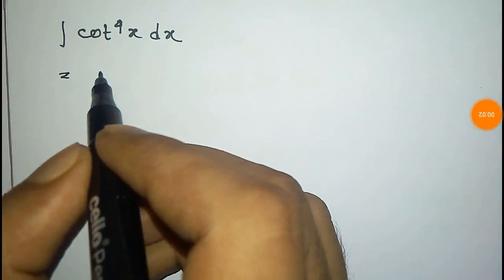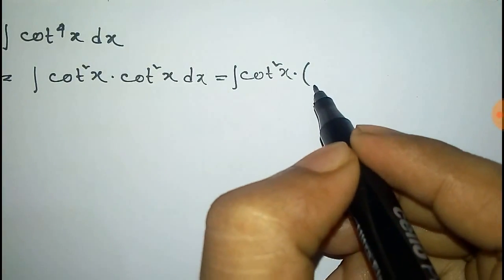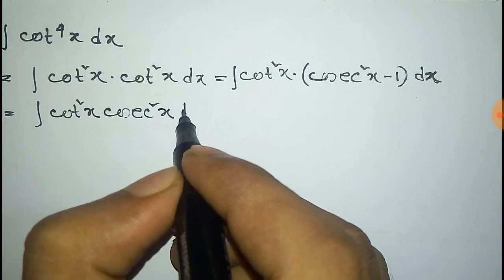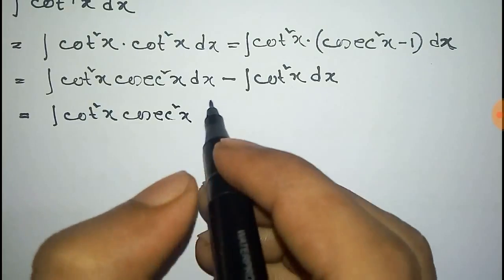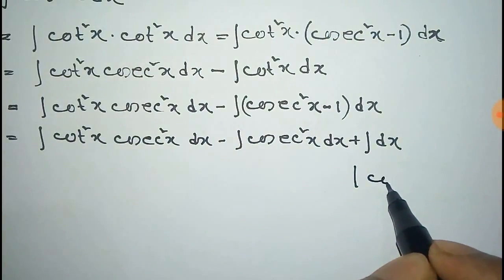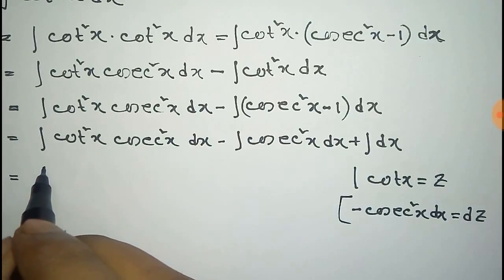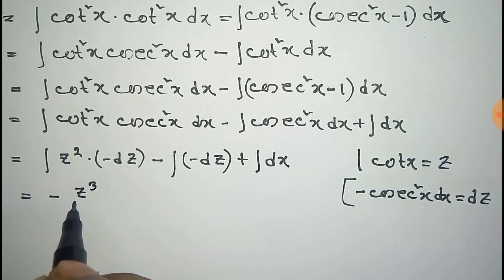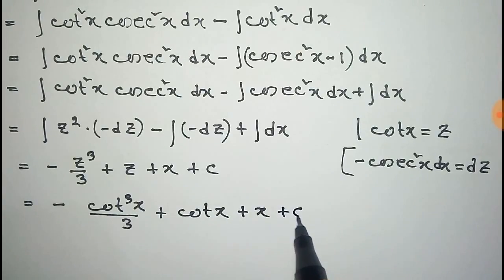Integration of cot^4x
This video contains the integration of cot^4x in a very easy process. Here we have just used some of the trigonometric relations.
 If you have any problems, you may comment us.
 Hope it is helpful for you .